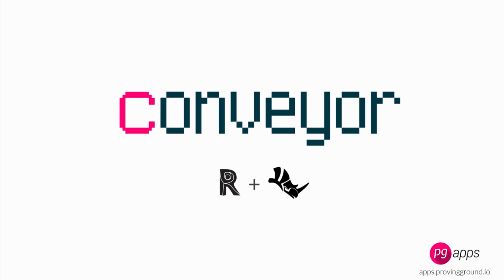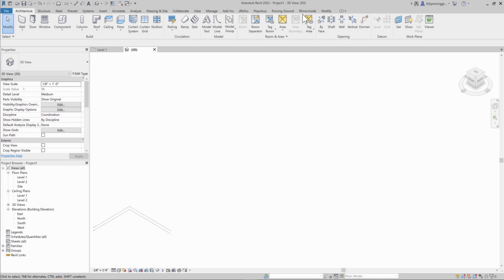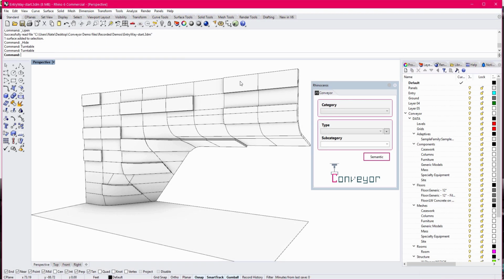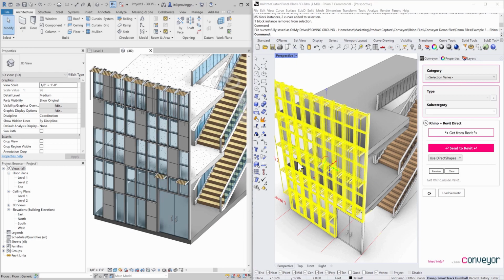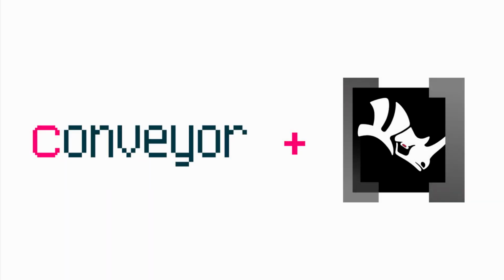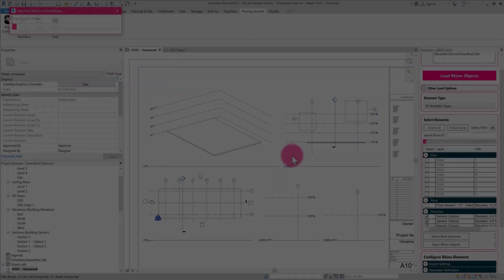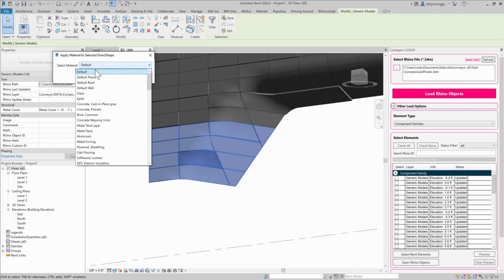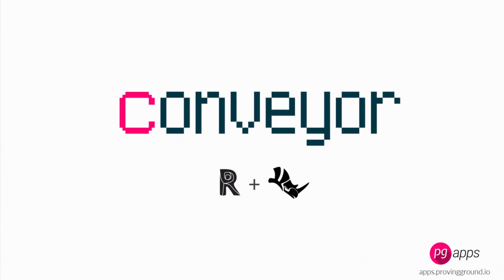Conveyor and Rhino.Inside Revit Explained! Creating a simple Rhino and Revit experience...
We often get asked how Conveyor is different than Rhino.Inside Revit - the good news is that they are designed to work together! This video explains the relationship between Rhino.Inside Revit and Conveyor to support Rhinoceros 3D and Autodesk Revit workflows that are simple and efficient - and you don't need to be a computational expert to use them!